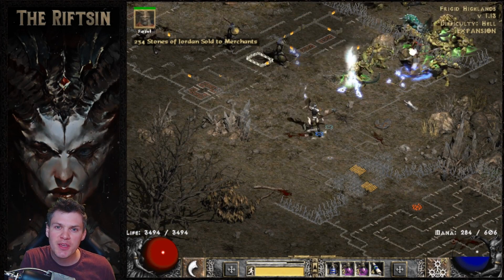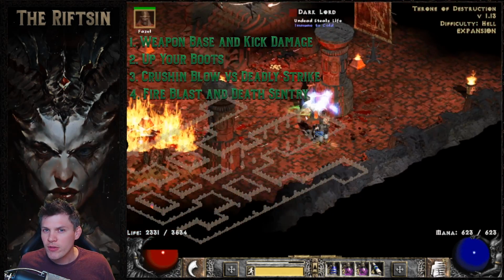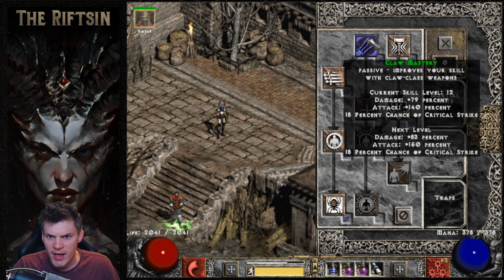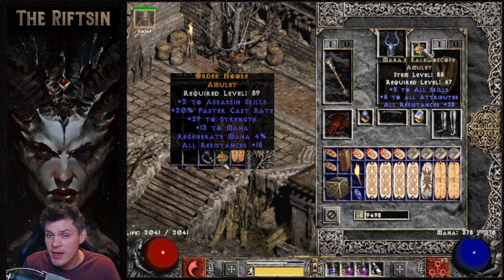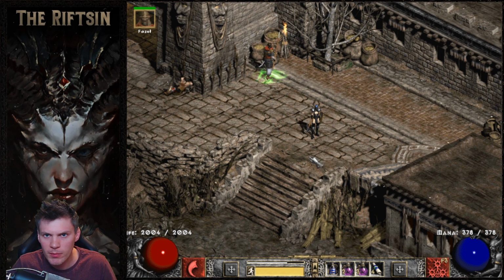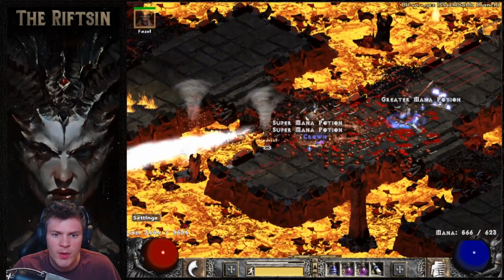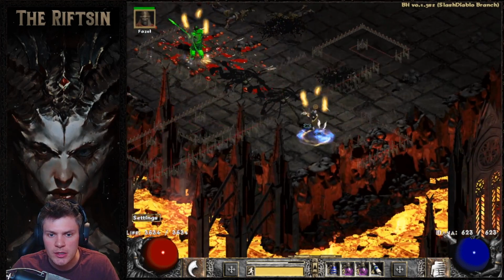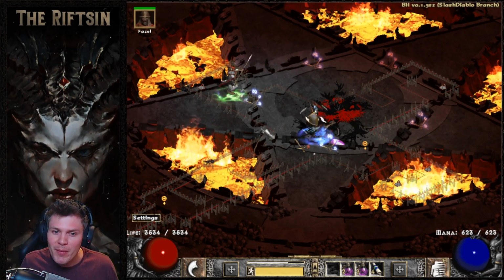Style Points Riftsin Build - One of the coolest looking builds that you can play in Diablo 2!!!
Time Stamps

01:06  Key Kicksin Points
03:51  Attributes
05:35  SKill Tree
08:01  Gear
13:01  Merc Gear
13:25  Glove Alternatives
14:30  Game play

End Scene Song